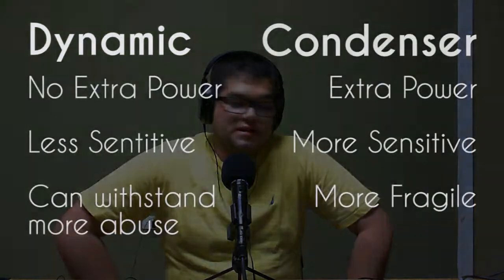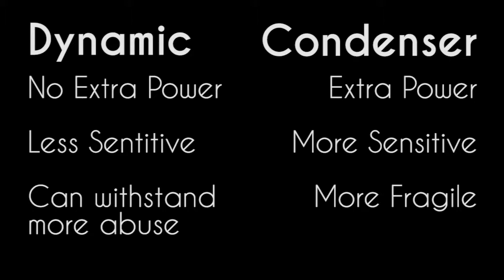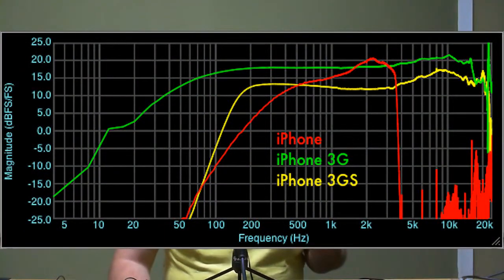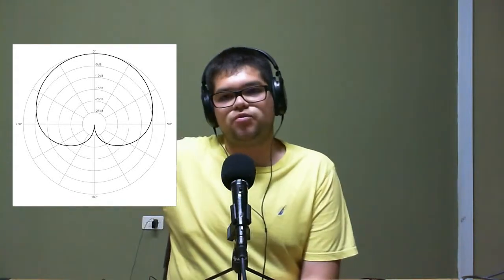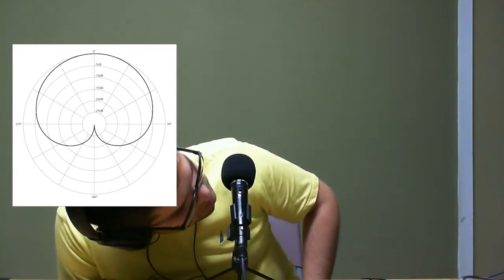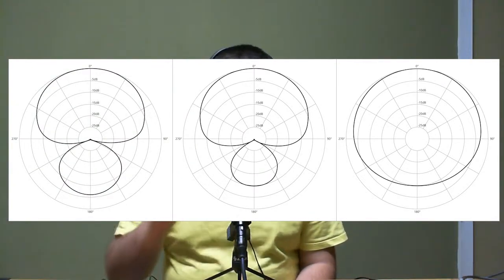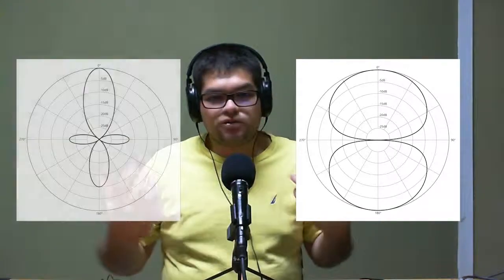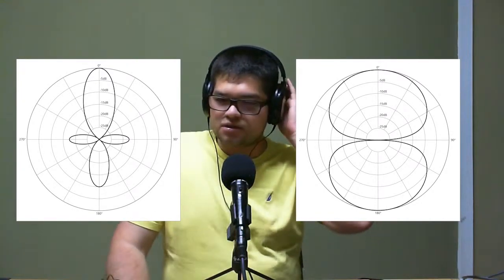Introduction to Music Production - Week 1 Assignment: Microphone Basics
This is Week 1 Assignment for the online course "Introduction to Music Production". Here I talk about microphone types, frequency response and polar pattern.